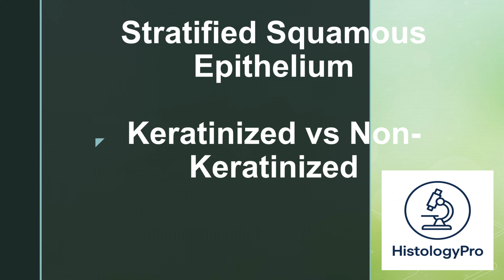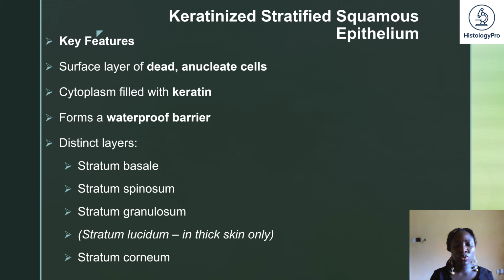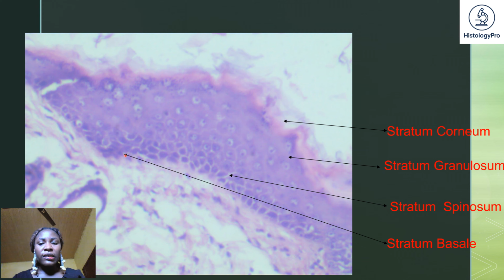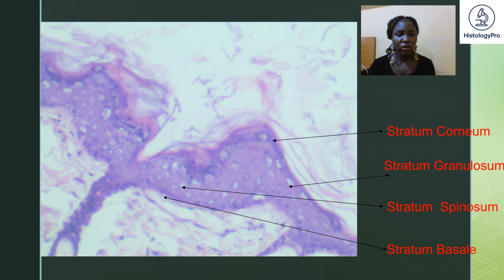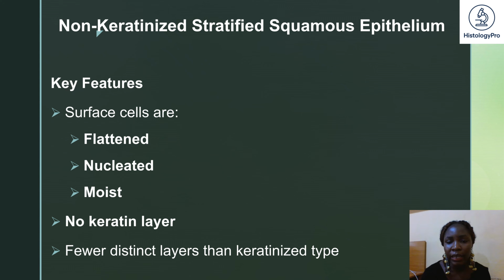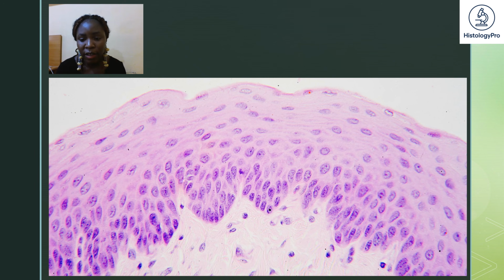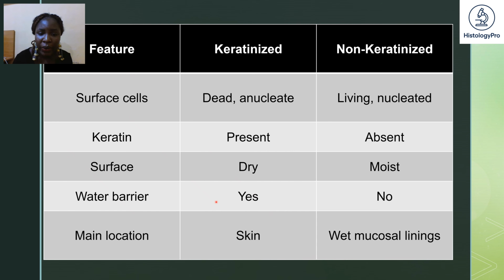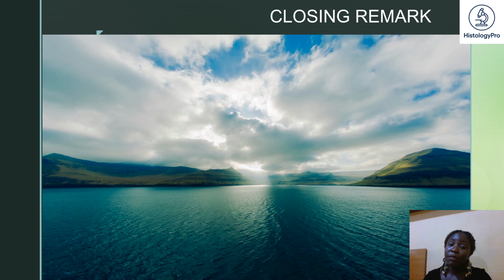Stratified Squamous Epithelium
Stratified Squamous Epithelium | HistologyPro**

In this video, we explore Stratified Squamous Epithelium in a clear and exam-focused manner. This protective epithelial tissue is specially adapted to resist mechanical stress and abrasion, making it essential in areas exposed to friction.

We cover:

* Microscopic structure and layered organization
* Differences between keratinized and non-keratinized types
* Key histological features seen under H&E stain
* Functional correlation: protection against abrasion, dehydration, and microbial invasion
* Anatomical locations including the epidermis, oral cavity, esophagus, vagina, and anal canal
* Clinical correlations such as hyperkeratosis and epithelial metaplasia

By the end of this lesson, you should be able to confidently identify stratified squamous epithelium under the microscope and explain how its structure supports its function.

This video is ideal for:

* Medical students
* Nursing students
* Anatomy and biomedical science students
* Anyone preparing for histology exams

If you’re serious about mastering histology with clarity and depth, this channel is for you.